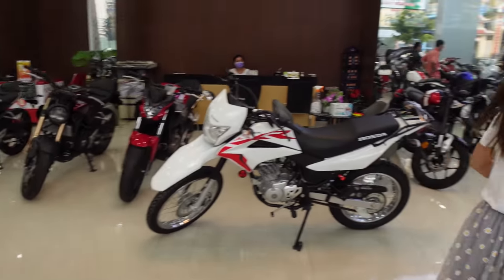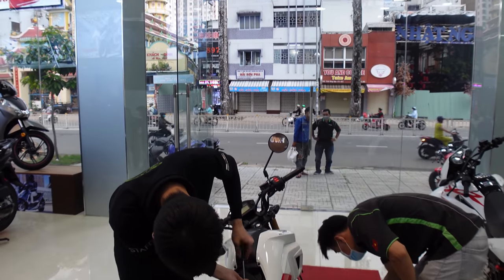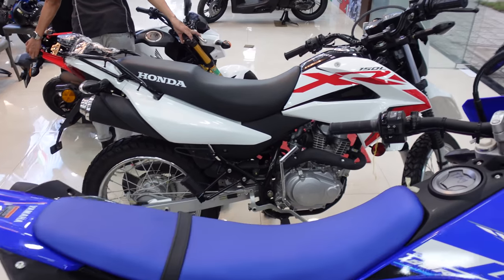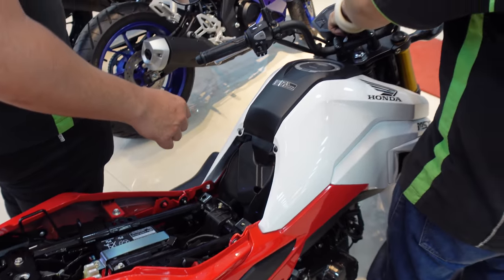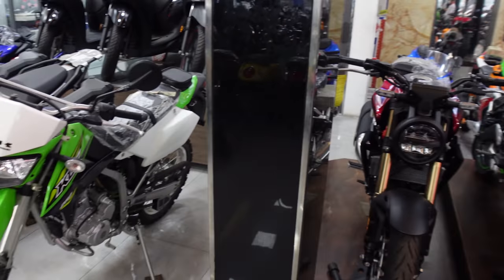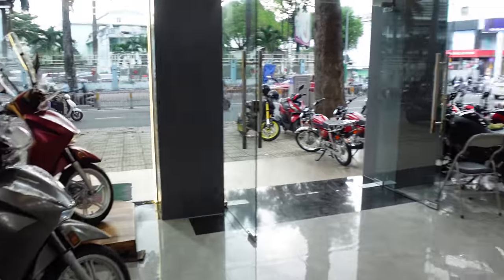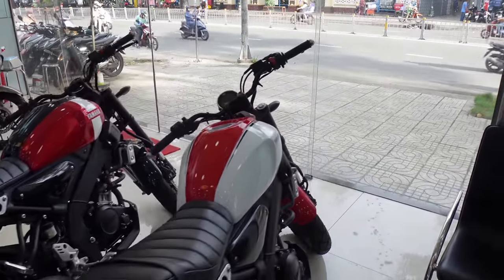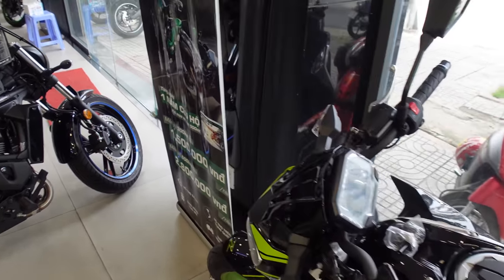We bought a HONDA GROM in Vietnam !!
**250CCS not liters LOL :D

Bitcoin:       3Lt2MYofxvYGmcwa8tkxCCwcNr9K35kvFp
Ethereum : 0x11D2c9f5f9E9ABa970a1E45E99F37032a1779c38
SHIB: 0x473310dD0E7F0158C083Cbd485d020832E2a6bc0
ADA: addr1vy0qkyl4c9wgqpwf0wekkly4lkaa87q7y6rkcynzq7978dcv27jqf
Doge: DEQFAgJLxCMxLvf2G8ECTBKWr2aBr9xmW7
XLM: GDQP2KPQGKIHYJGXNUIYOMHARUARCA7DJT5FO2FFOOKY3B2WSQHG4W37